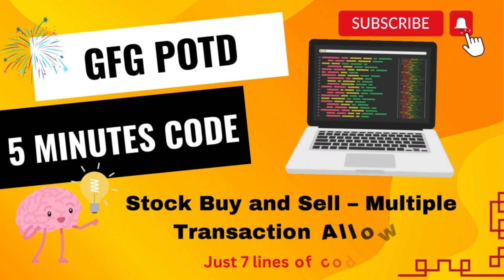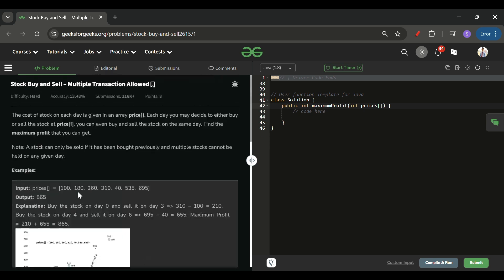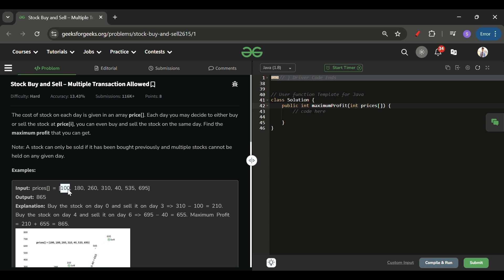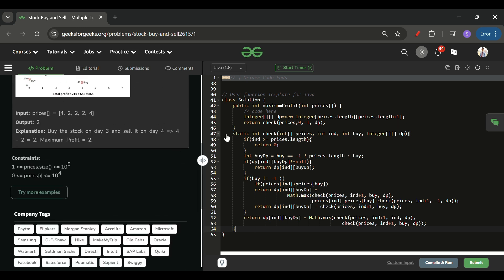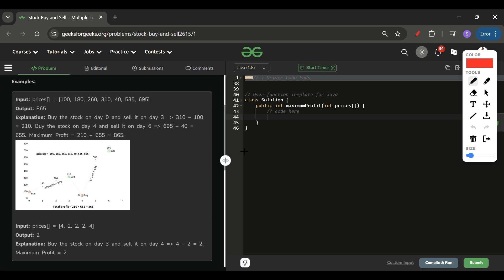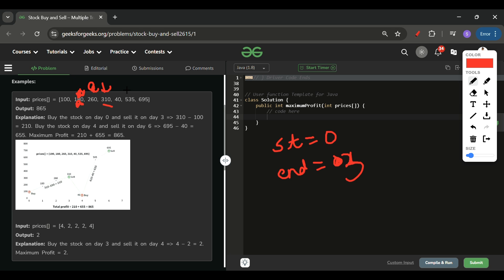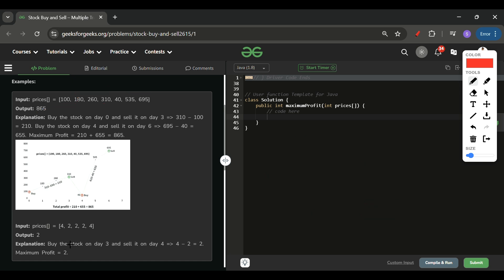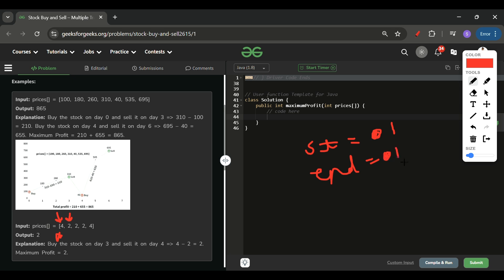Stock Buy and Sell – Multiple Transaction Allowed | GFG POTD | 5 Minutes Code | GeeksForGeeks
Here is the solution to the "Stock Buy and Sell – Multiple Transaction Allowed" GFG problem.